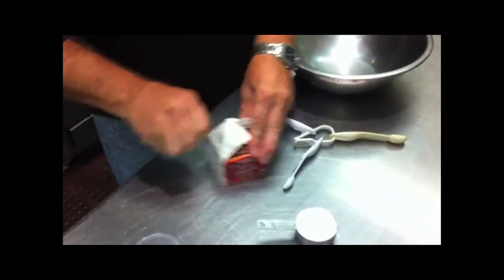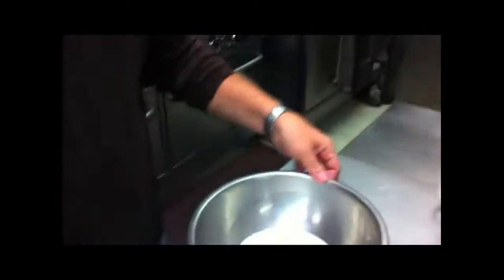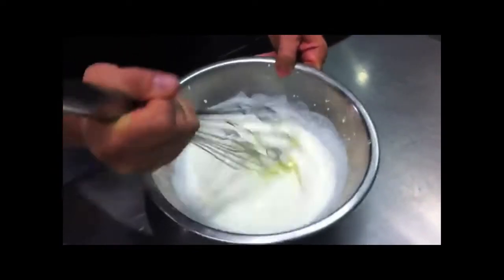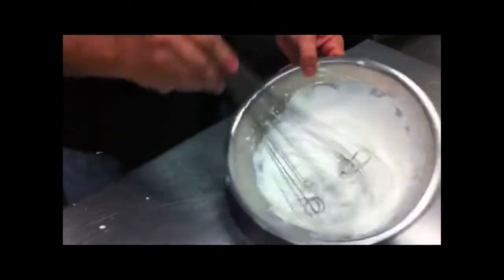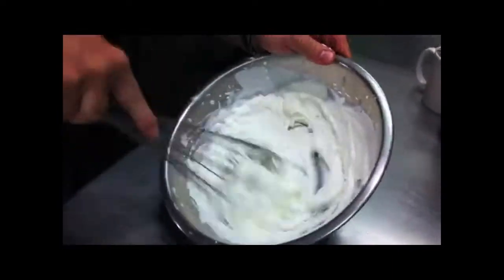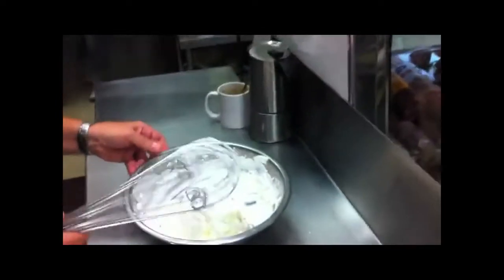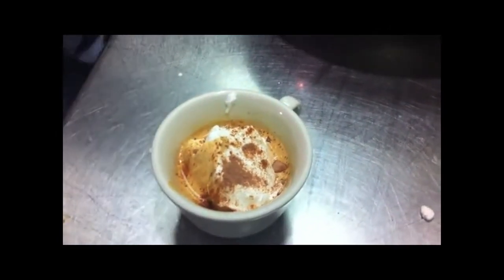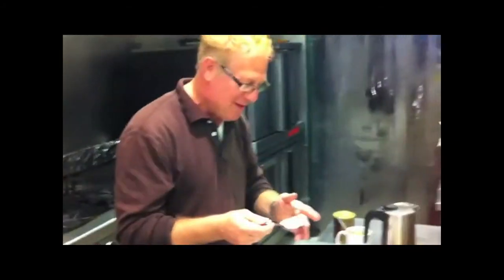Homemade Whipping Cream for Espresso